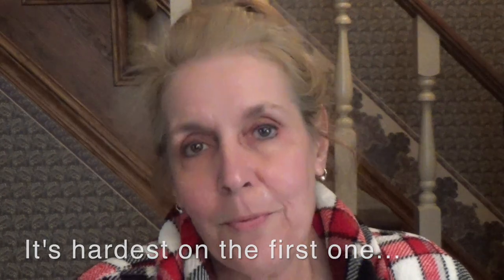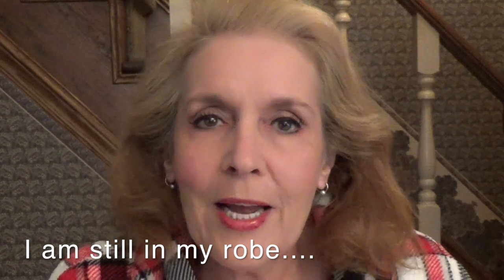GRWM Challenge - A 10 Product Face (including skincare) in Real Time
MsKrsitinn321 recently did this challenge. A subscriber, Karen I requested she do this, and also requested several other people to give this a try. So.

Below are a some links to help you locate, and price a product. Always check for the best price possible. If you should click on these links, I may receive income. Please let me know if a link does not work.

Products Used:
1. IT Cosmetics CC+ cream in medium
Travel size $15.00

2. Bobbie Brown Cream Eyeshadow in Cement

3. IT Cosmetics Sugar Plum Ombre Blush

4. IT gel eyeliner pencil in Navy

6. Mally Face Defender

7. IT Lipgloss Stain in Inspiring Red

8. Neutral Brown Eyeshadow

Skincare:
9. Retin A

10. Timeless Eye Concentrate

All products mentioned by me, I  have purchased , or given to me as gifts by personal friends, and family. Should I ever receive a product free, I will definitely mention it.